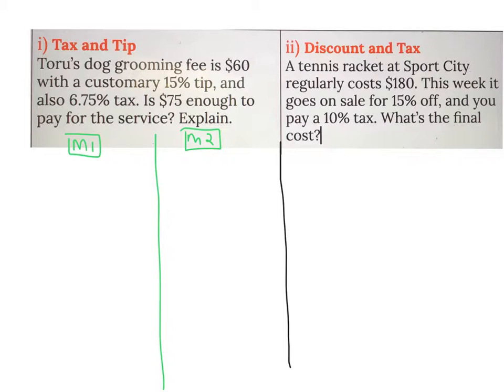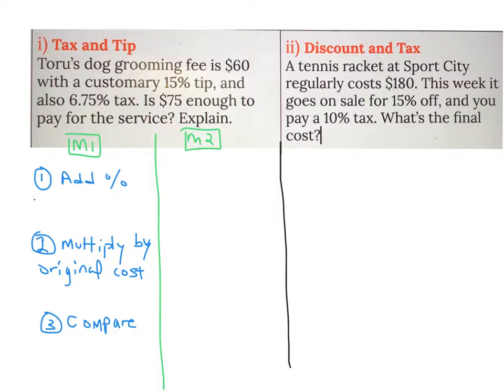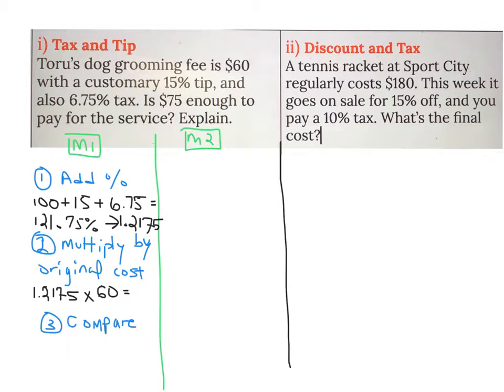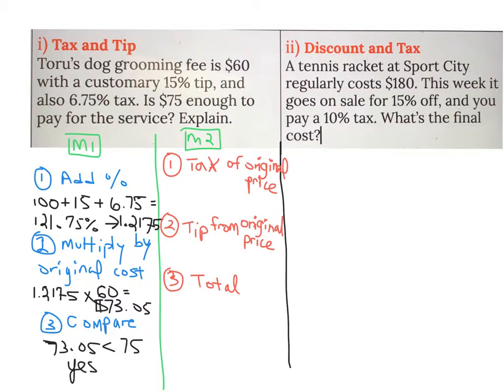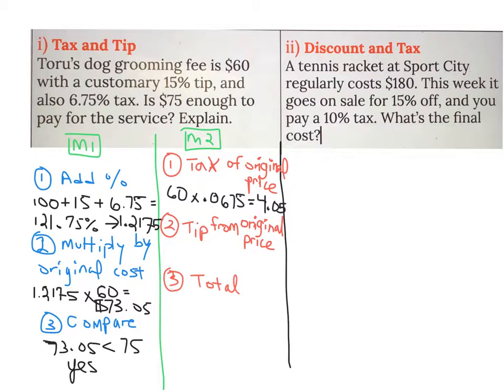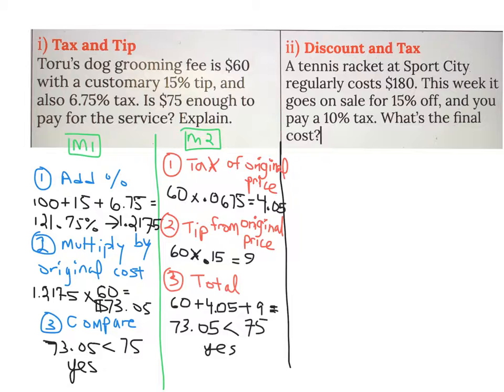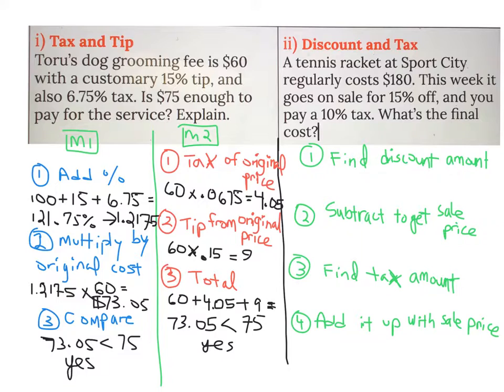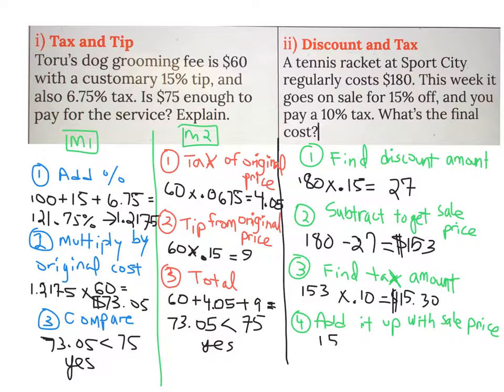Tax and Discount 10-30